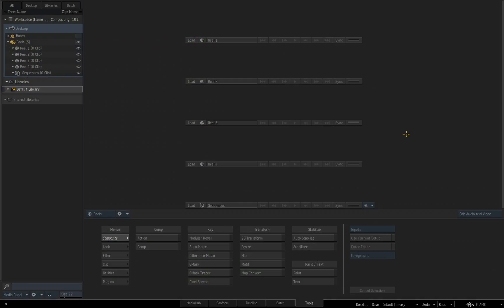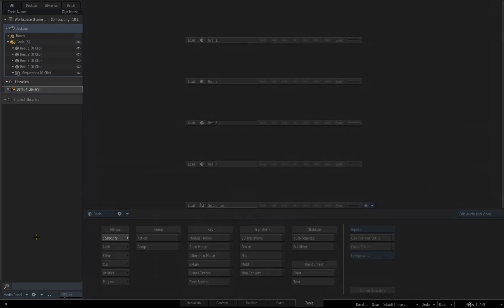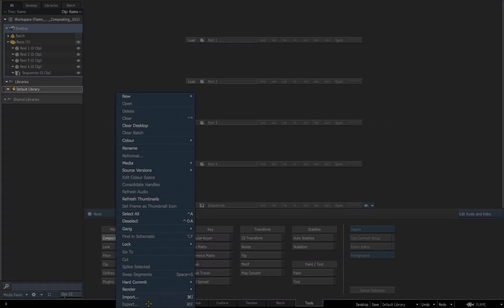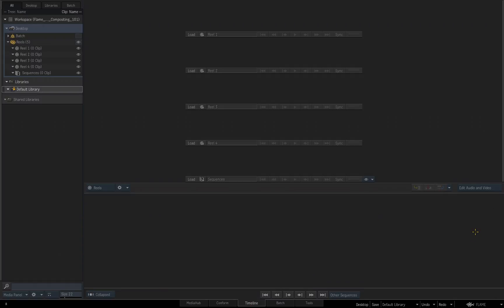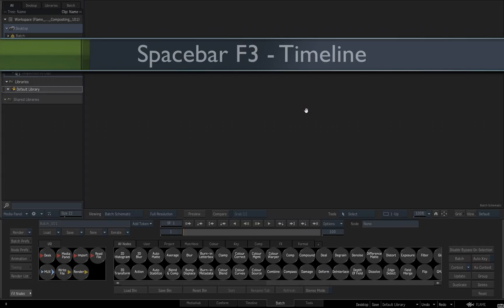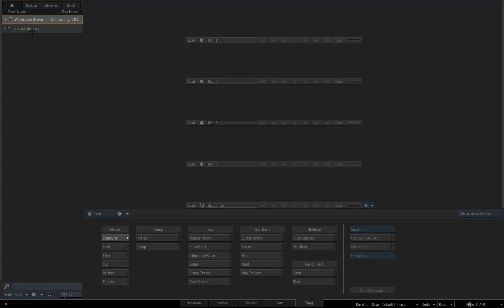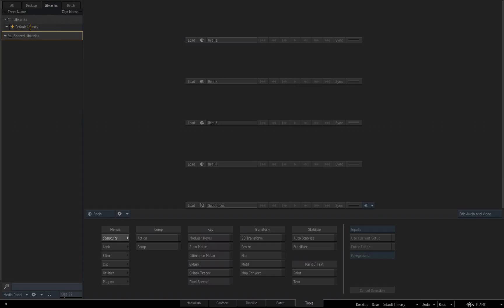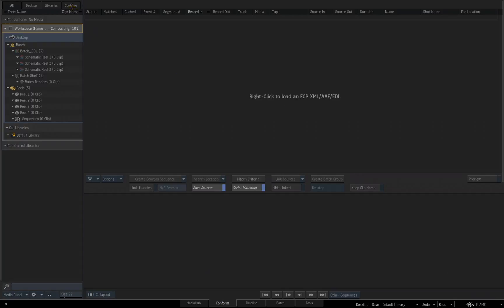Flame - Getting Started - Introduction to the Flame UI - Part 3 of 28